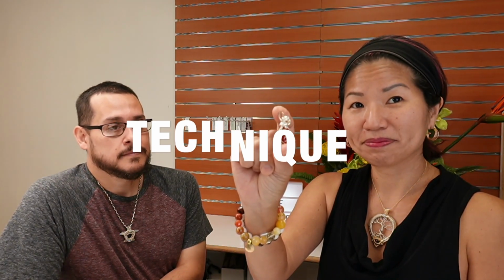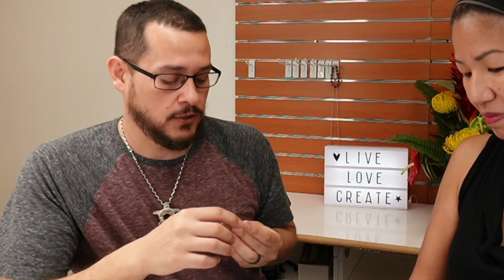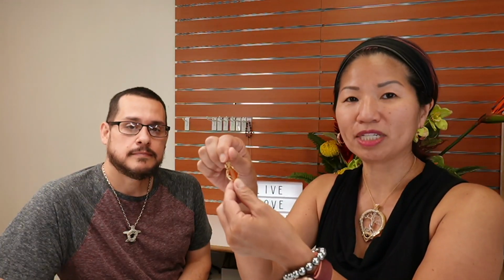Meet Mike (Pandawire) at The Bead Gallery, Honolulu!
Meet Mike of Pandawire! He's been with our Bead Gallery team for over 15 years, and we are so excited to share his skills via online! Until now, you've only been able to meet him in person. so it's a thrill to share him online!

We have over 40 classes that he's taught at the store, and we will be sharing his tips and tricks on YouTube :).  Catch one of his classes or video tutorials at thebeadgallery.com, and in the meantime, meet him here!

LIVE. LOVE. CREATE!
Welcome to The Bead Gallery!  We are a local bead and jewelry store in the heart of Honolulu.  Since 1997, we’ve been teaching, beading, and creating custom designs for our friends around the world!  We specialize in curated gemstones, hand-selected beads, handmade glass beads, original project tutorials, and a multitude of kits and DIY projects!

Thanks for the love, ALOHA, & support!
Jamie, Jason, Michelle & The Bead Gallery Gang

Visit us in Honolulu, Hawaii or anytime at thebeadgallery.com